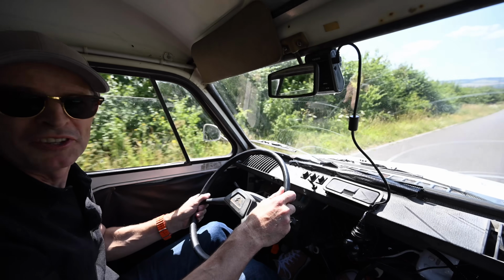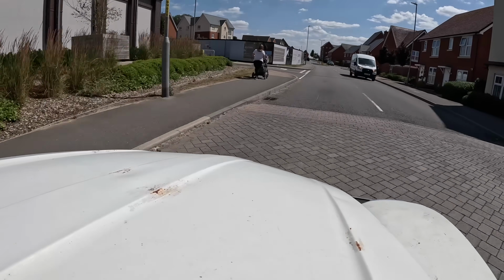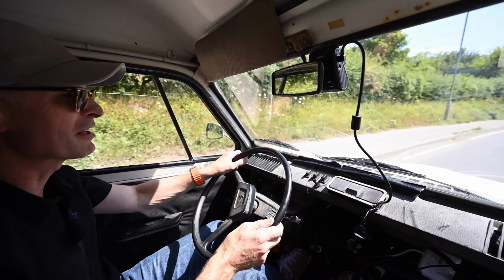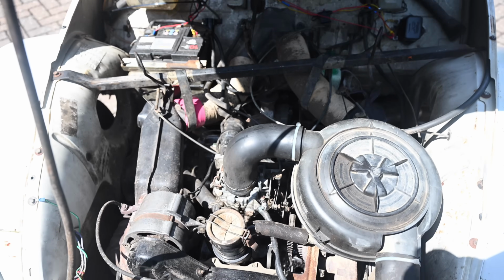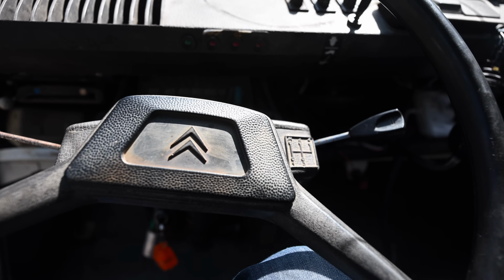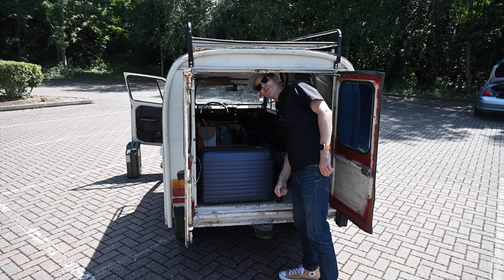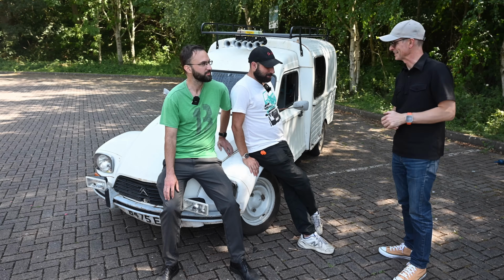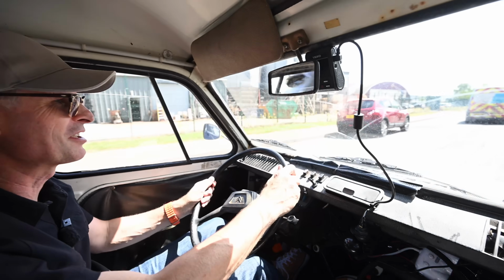Citroën Acadiane - Some fool is driving this old van to JAPAN!!!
After the Citroën 2CV came the Dyanne, and both cars had van versions, the latter called the Acadiane, a clever, minimal motor that could run for years with minimal maintenance. This one is about to be driven all the way from the UK to Japan via the Mongol Rally!

I’m proudly partnered with Lancaster Insurance, who have been arranging cover for specialist vehicles since 1984.

Furious Driving
AYLESFORD
ME6 9LE